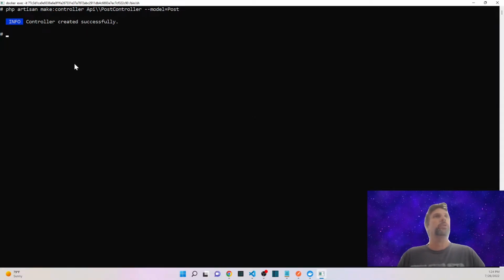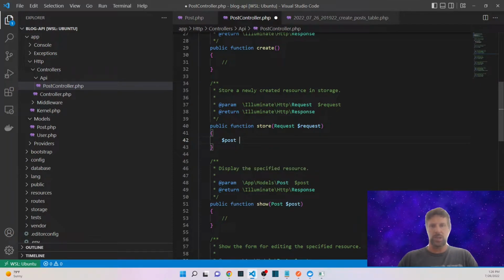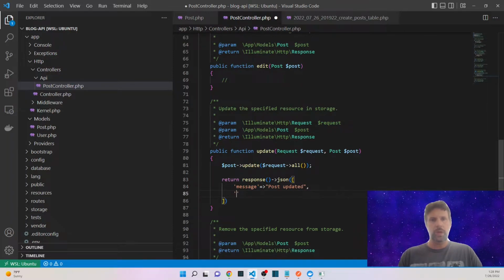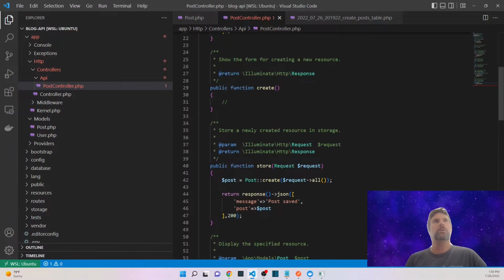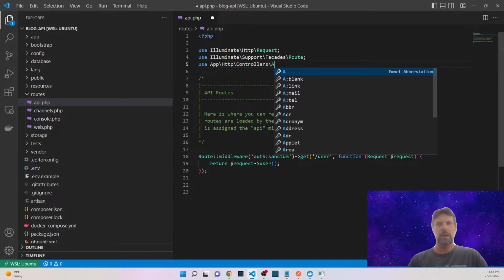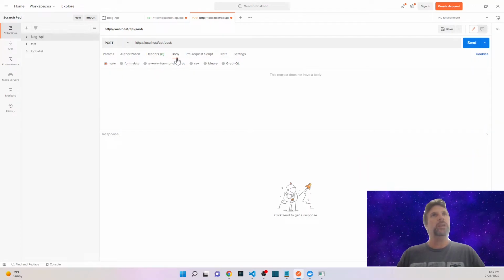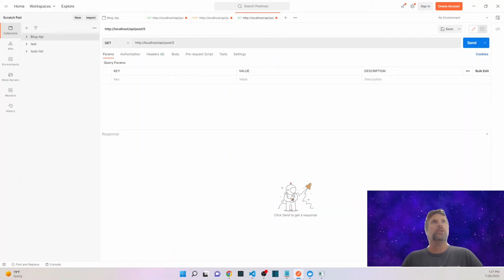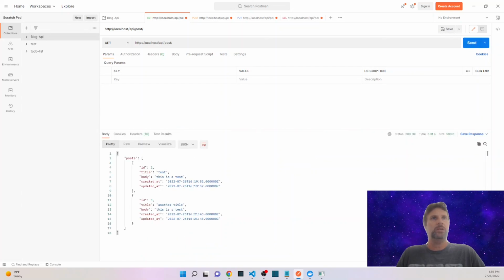Build Simple Blog API with Laravel 9 in Docker Environment on Windows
Learn how to create a simple blog API with Laravel 9 in a Docker environment on Windows.
We will use the Post of a blog as our example. We will build the model, controller, and routes for the post object. Finally we will test the API using Postman. Please see below for the links to the prerequisites to this video.

Timestamps:
00:00 Into
00:28 Prerequisites docker installed and new Laravel app running
01:30 Create the model and migration file
02:25 Update and run migration file
04:13 Update model
05:20 Create controller
06:19 Update controller
13:01 Start testing API with Postman
14:18 Create routes
15:54 Test API with Postman